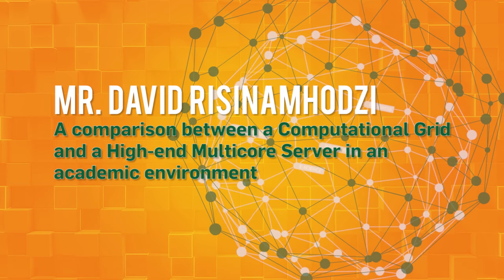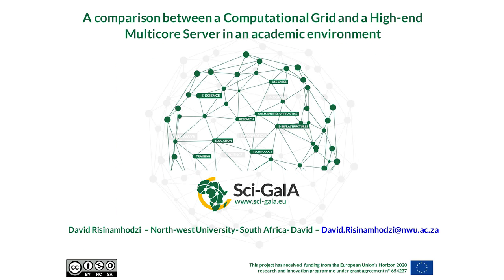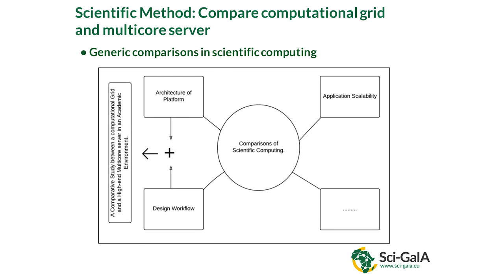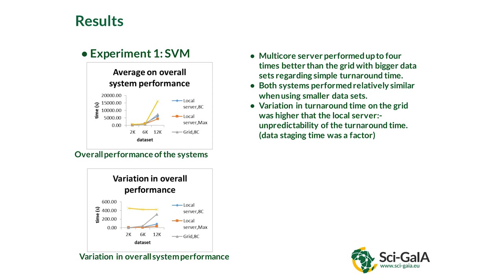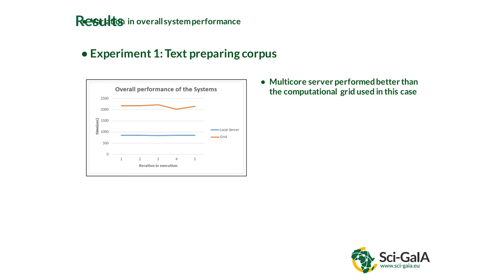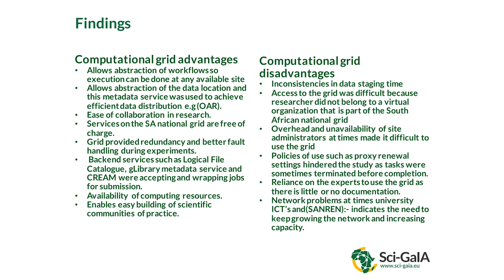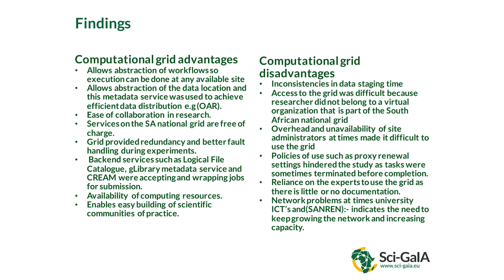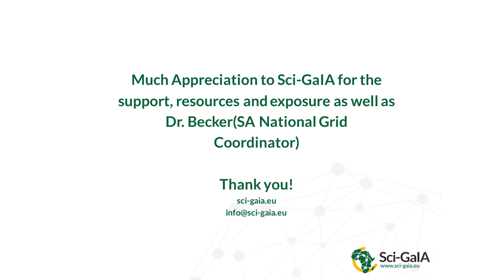Sci-GaIA User Forum - A comparison between a Computational Grid and a High-end Multicore Server...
This video contains the recording of the presentation titled "A comparison between a Computational Grid and a High-end Multicore Server in an academic environment" given at the Sci-GaIA User Forum & Final Conference, held on the 23th and the 24th of March 2017 at the CSIR International Convention Centre (CICC), Pretoria, South Africa. For more information about the event, please For more information about the Sci-GaIA project, please